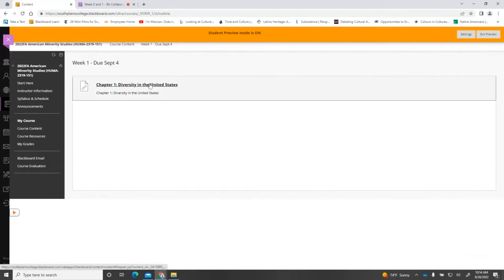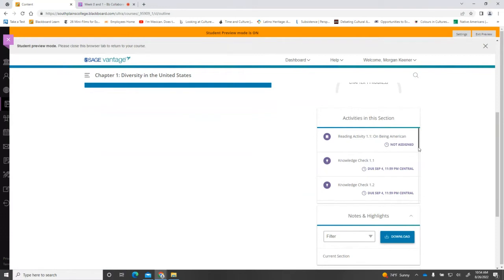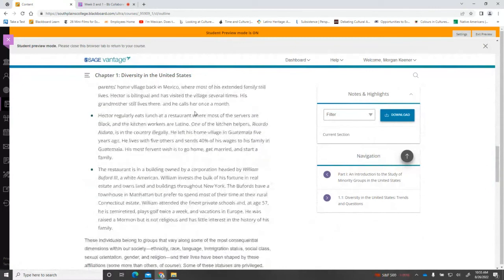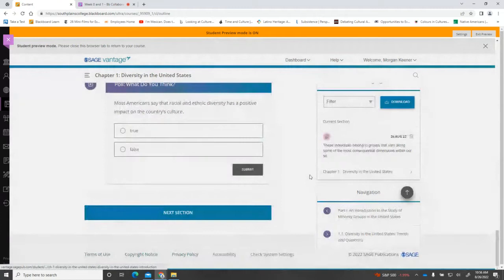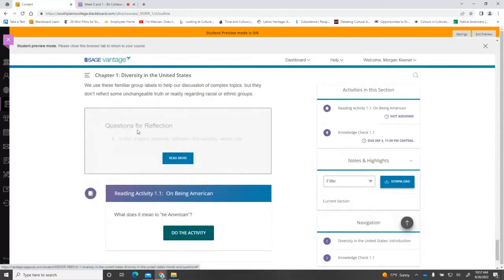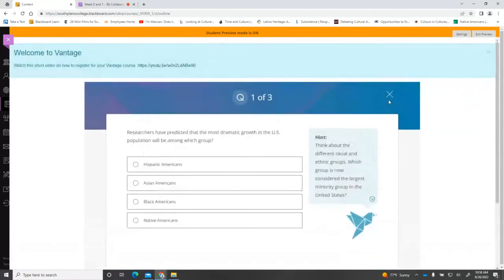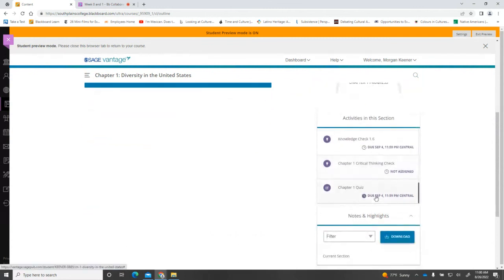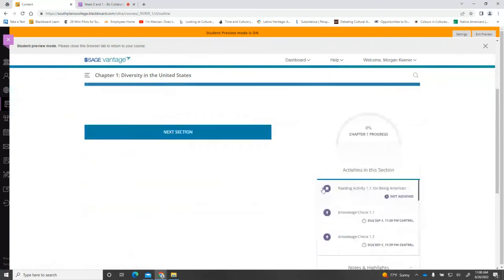AM- Wk1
Overview